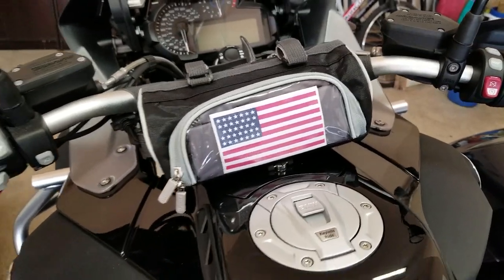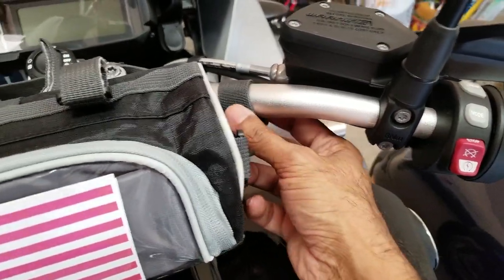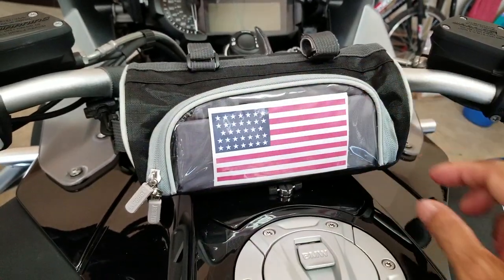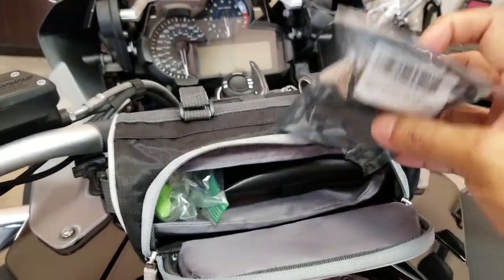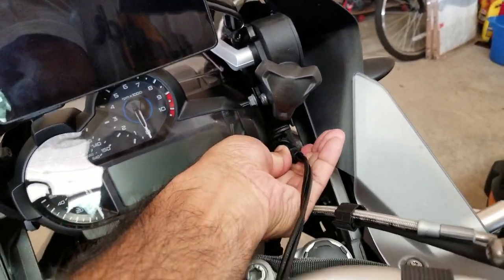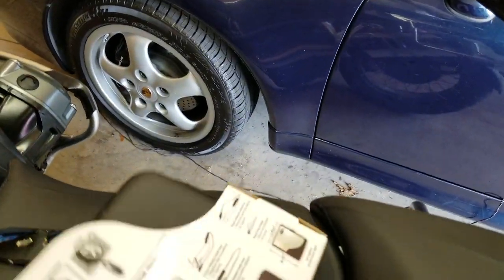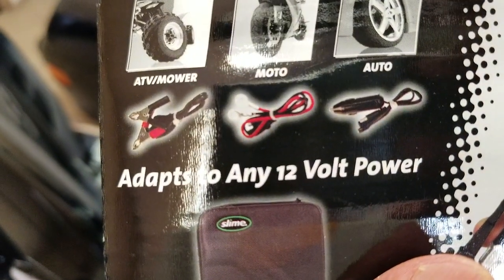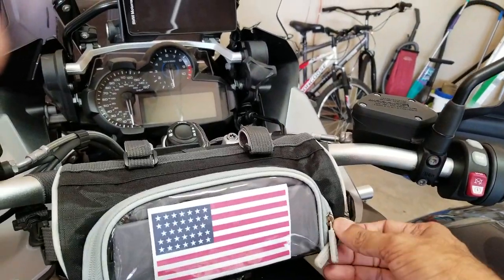Handle bar bag, BMW power socket adapter, Tire pump Added!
Review of the things I added the past few weeks to make my rides easier.
Power adapter
Handle bar bag
Tire inflator